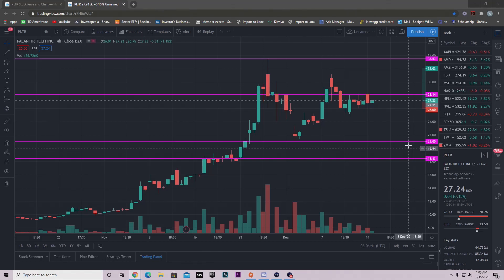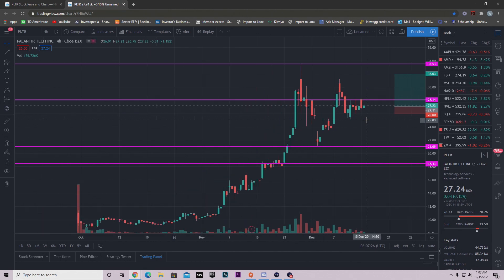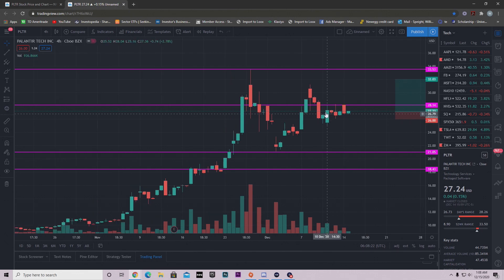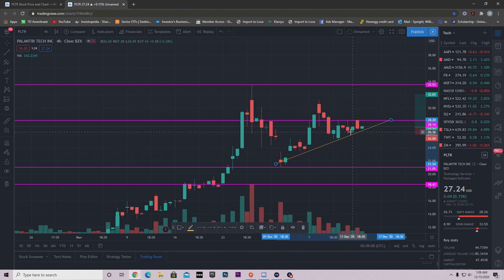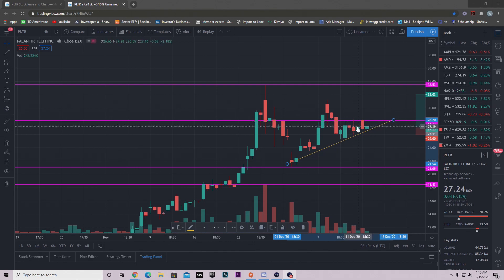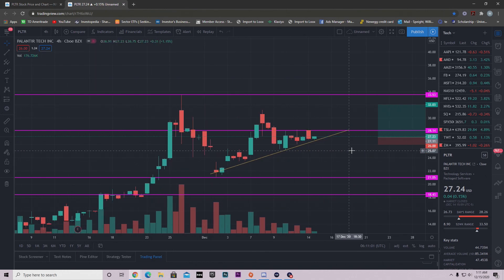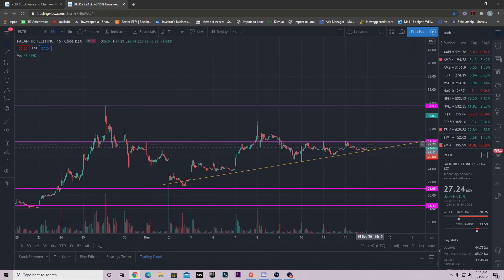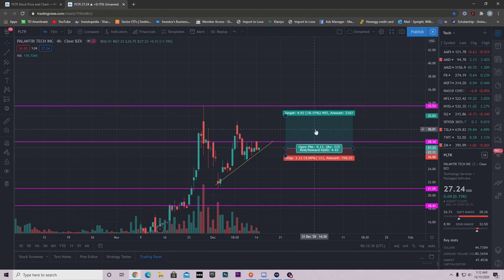PALANTIR STOCK ABOUT TO BREAKOUT!?